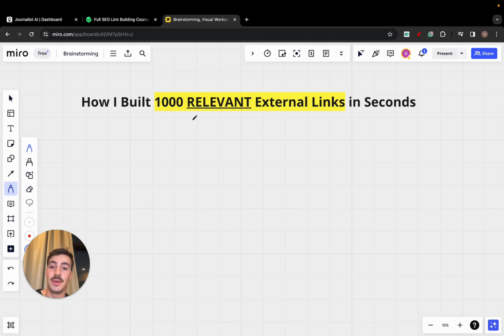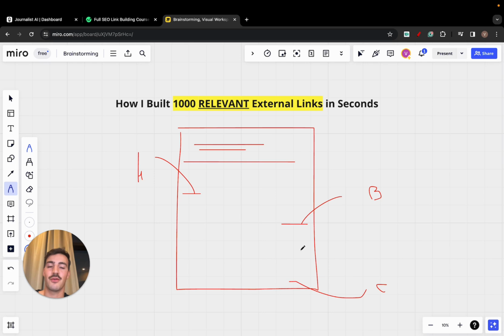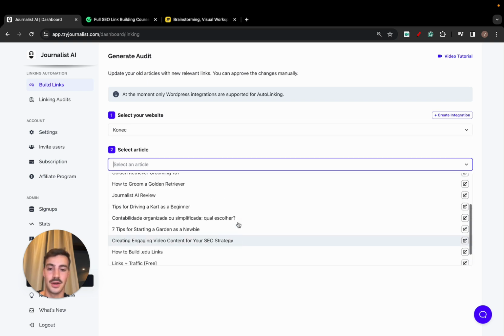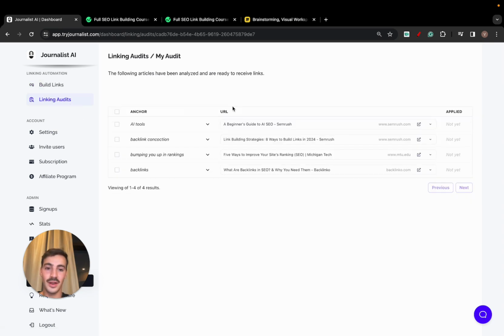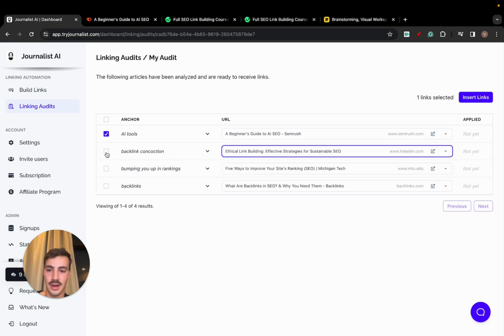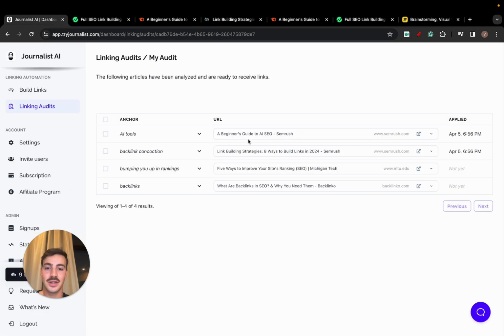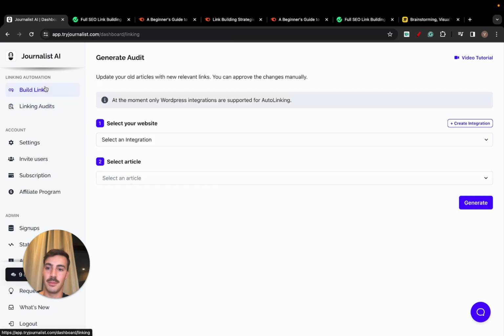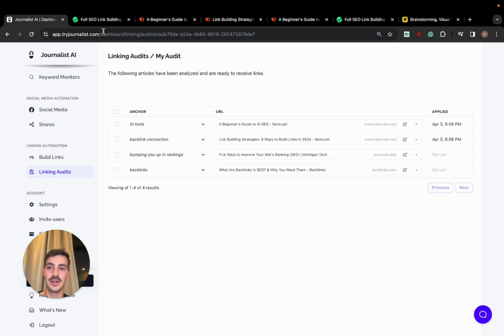AI SEO: How I Create Backlinks Automatically (in 5 seconds)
. In this video I'll show you how you can build 1000 links for SEO in just a few seconds.

By leveraging AI, in specific a tool called 'Journalist AI', you can connect your site, have the AI read through your posts, and automatically update them with fresh new links.